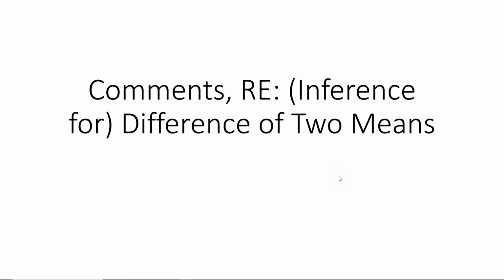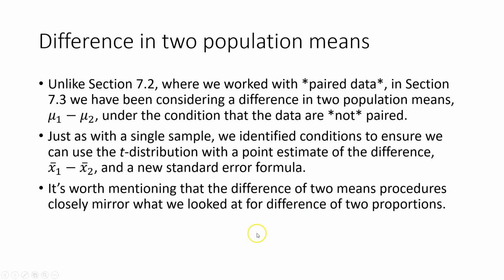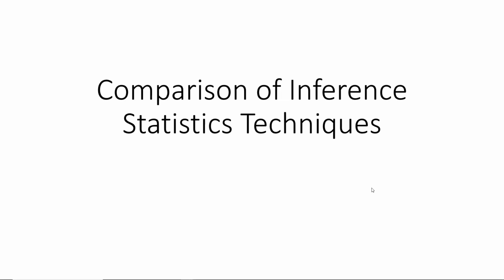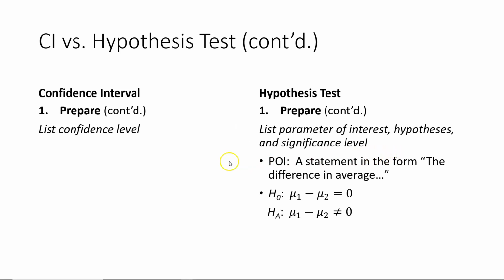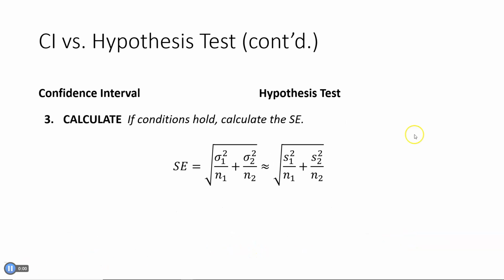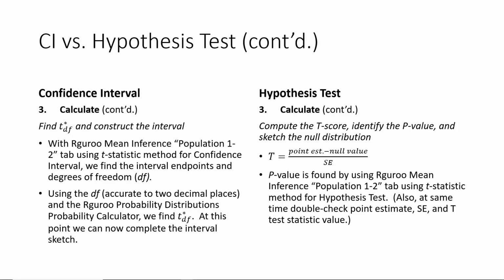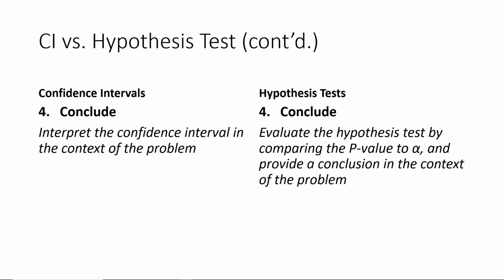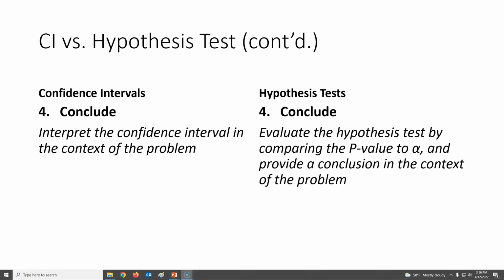Presentation: Sections 7.3.1 & 7.3.2 - Inference for Difference of 2 Means